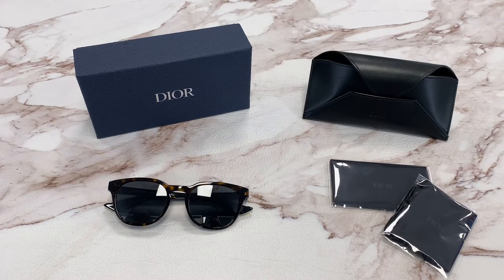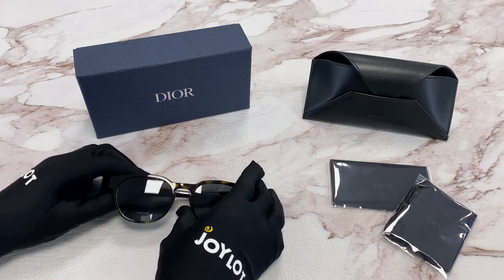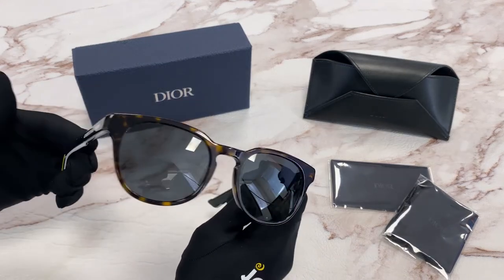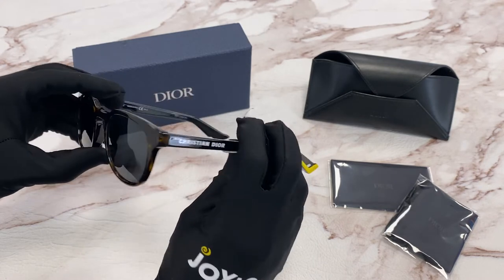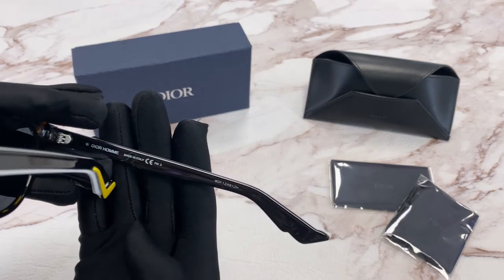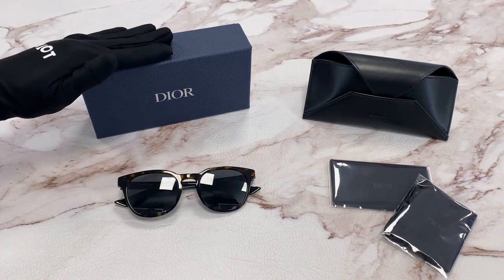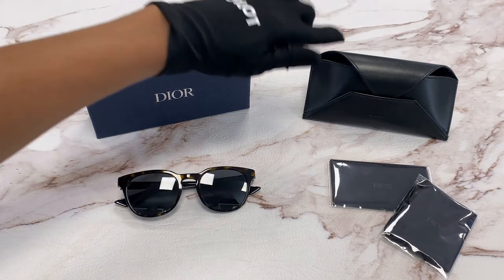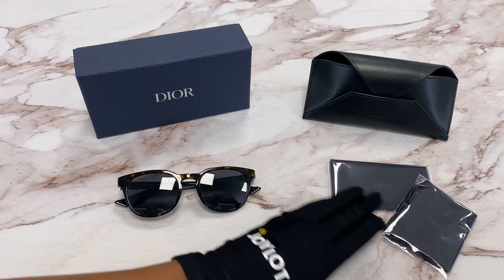Christian Dior Sunglasses Model-DiorB24.2 Color-086IR Dark Havana/Grey Lenses